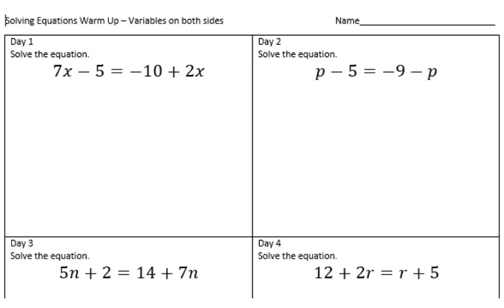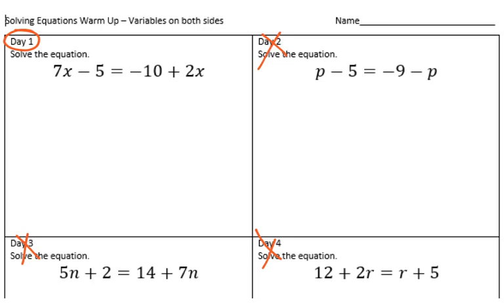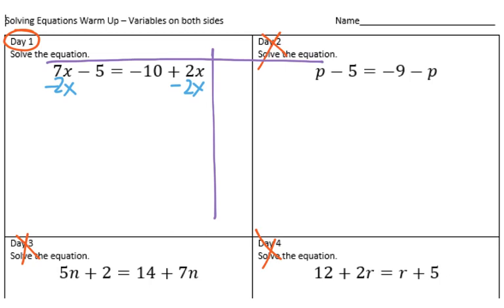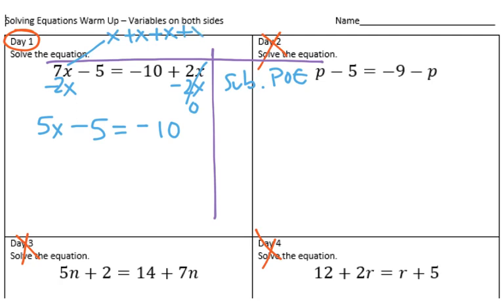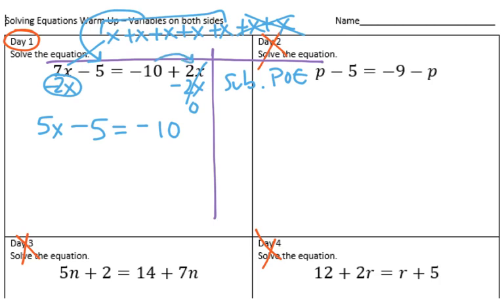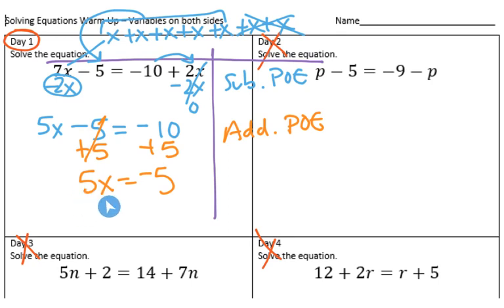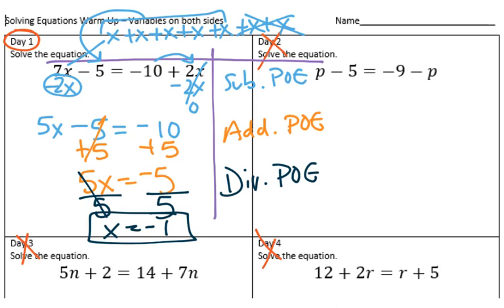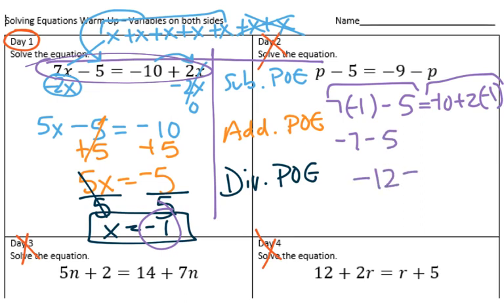Math 1 Solving Equations Warm Up Sept 21st